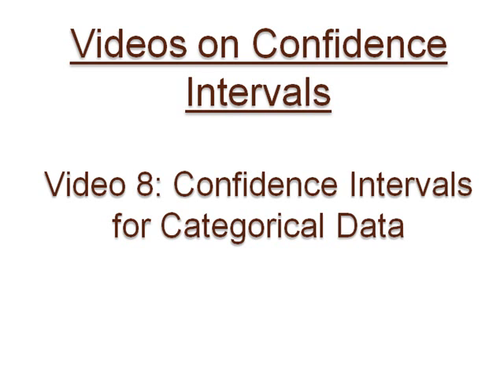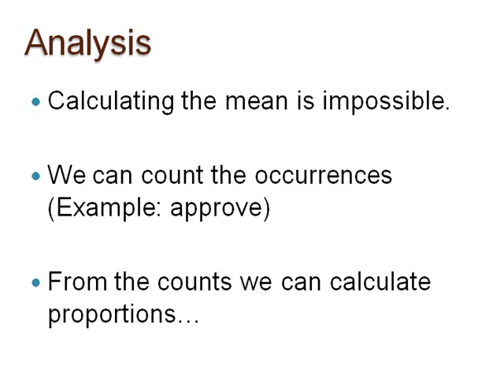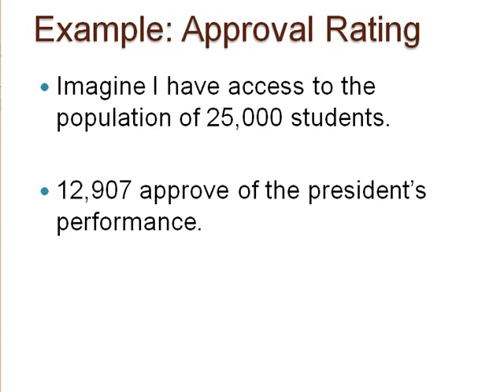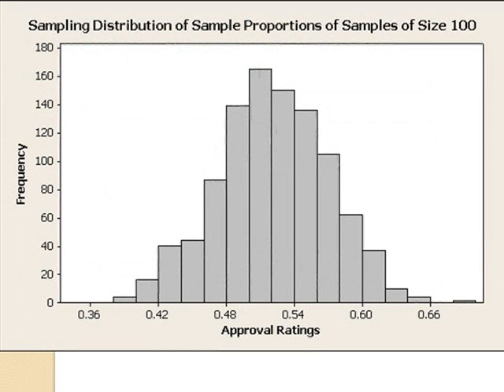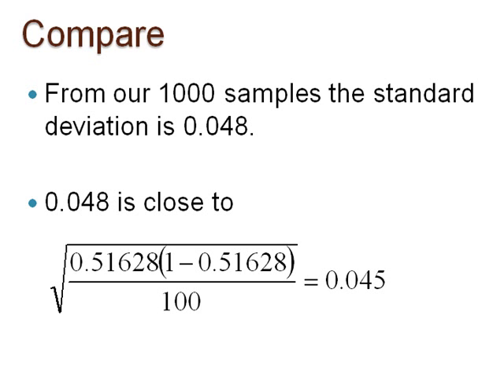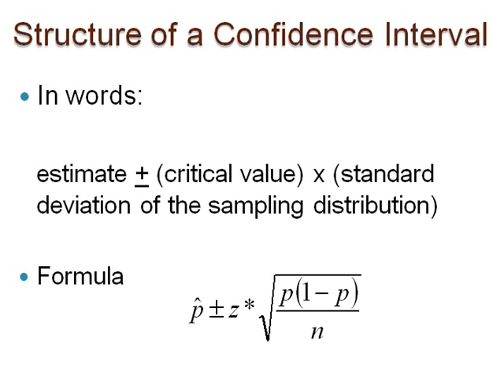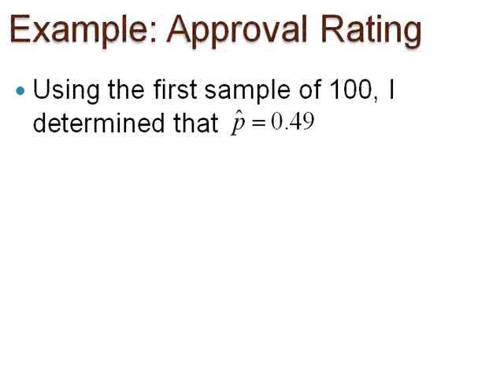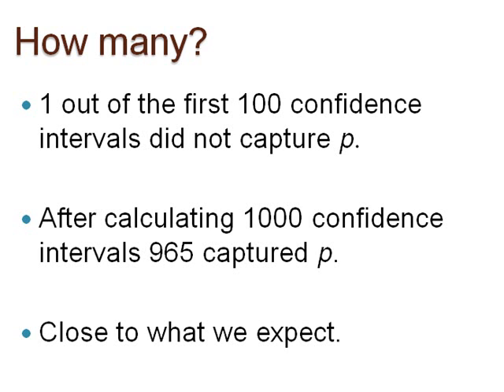CI Video 8: Confidence Intervals for Categorical Data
This is the seventh video in a series that is attempting to help students understand the concepts of confidence intervals taught in an introductory statistics course.